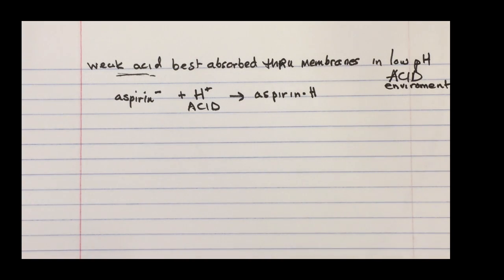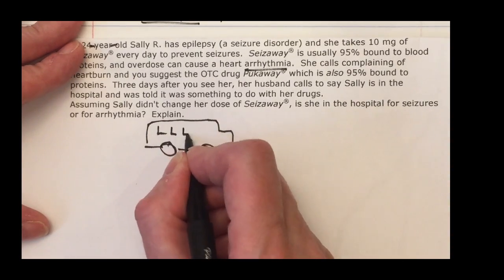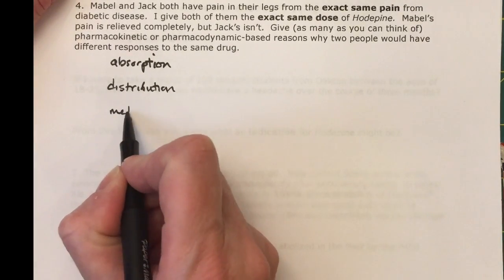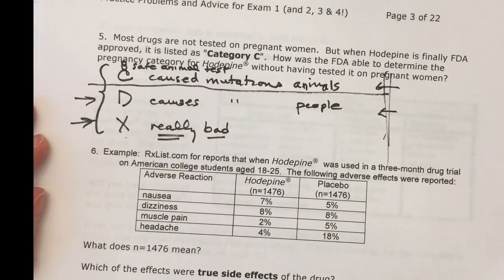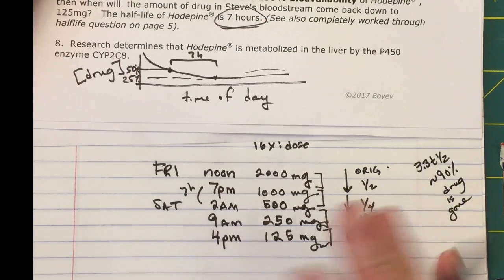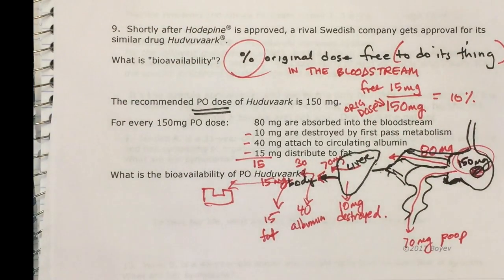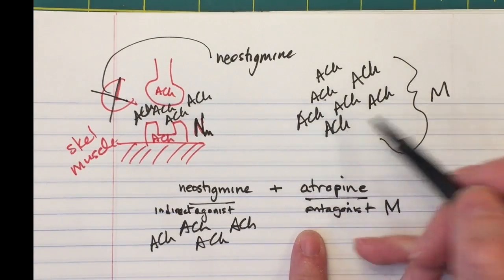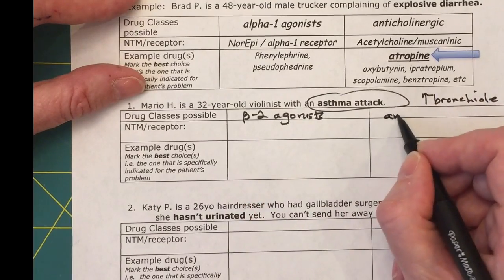PK/PD Questions From Practice Problem Worksheet 2017 Boyev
This video is about PK PD Questions from the consolidated worksheet for Unit One.  I've time marked the questions so you don't have to watch the whole thing
0:15 Acid Absorbed PO, in a syringe, using sodium bicarb to increase excretion of an acidic drug, incompatibility
9:18 Seizaway/Pukaway:  Plasma protein binding and drug-drug interactions through displacement of drugs on albumin, the albumin bus
17:40 TV commercial disclaimers:  Patient with kidney disease need lower dose, liver disease needs lower dose unless the drug is a PRODRUG
19:56 Different explanations why two patients have different response to the same dose of drug
24:00 "Pregnancy Categories":  B, C, D, X, preclinical trials with animals, predicting birth defects, FDA changes in categorizing birth defect risk
27:09 Phase 2 or 3 Clinical Trials and what a "placebo effect" is (it's not what you think it is!)
34:50 Half-life meaning and practice problem, TI
39:40 P450 Enzyme Induction/Inhibition example
43:00 Calculating bioavailability (always in percent!) & why we use concentration in bloodstream rather in the target tissues
48:10 Symptoms, Mechanism and Treatment of organophosphate poisoning (cholinergic overdose) vs same with -stigmine overdose.
54:30 myasthenia gravis:  Why you might treat with a cholinergic agonist AND an anticholinergic at the same time.  (Hint:  It has to do with N vs M receptor specificity)
57:30 Indirect vs Direct-Acting drugs
58:18 Atropine overdose: Symptoms, Mechanism and Treatment
1:00:30 alpha-1 drug infiltration and necrosis:  Treatment
1:01:57 Why Visine or phenylephrine drops or nasal sprays make symptoms worse if the patient uses them for more than a few days.
1:03:26 Which ANS drugs would affect blood pressure.
1:06:07 Patient with asthma
1:07:08 Patient with urinary retention or low urinary flow from BPH